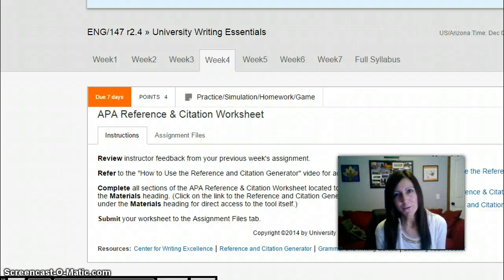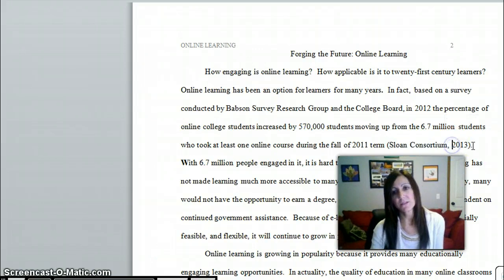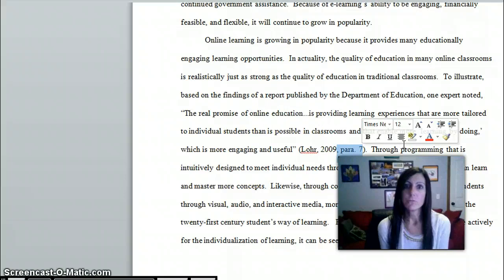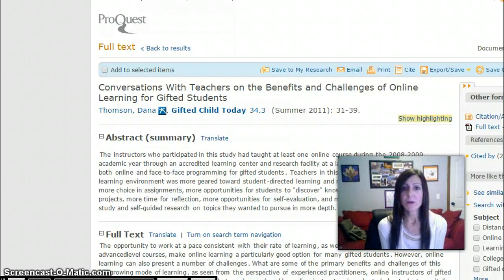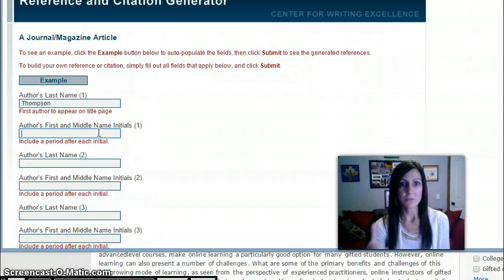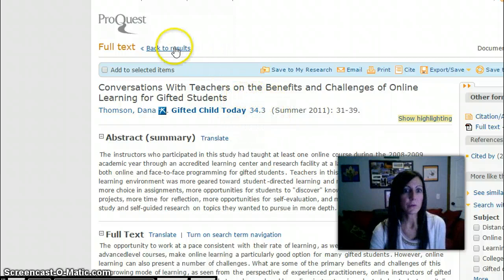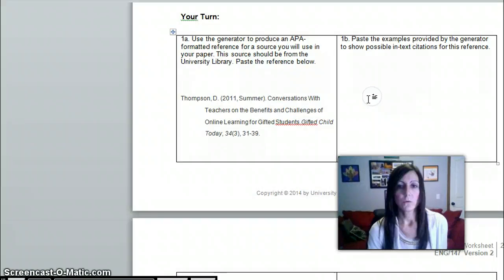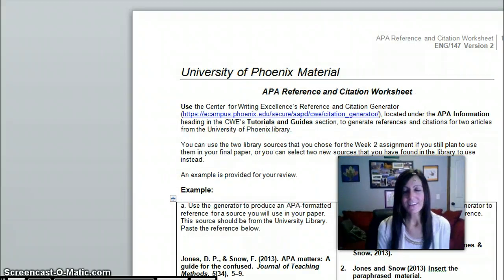Week 4 APA Reference & Citation Worksheet Tutorial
View this to be able to complete Week 4's assignment with ease.